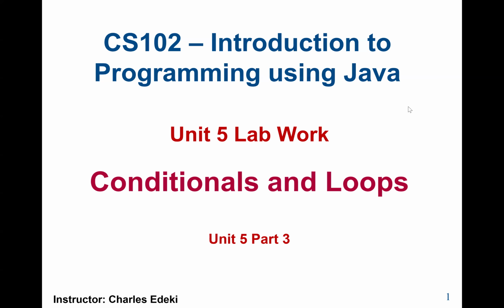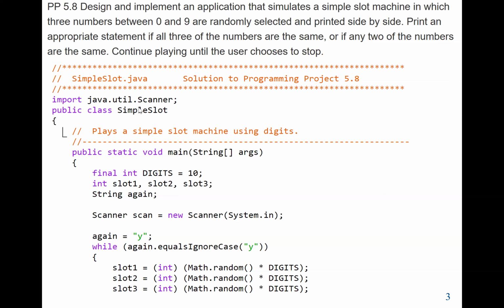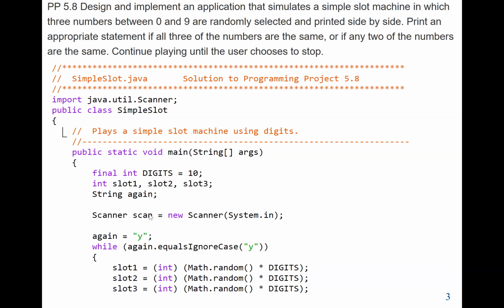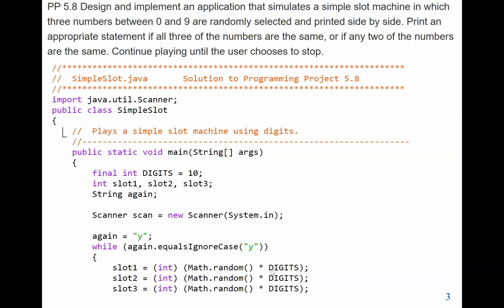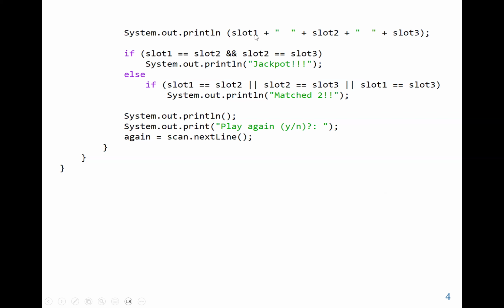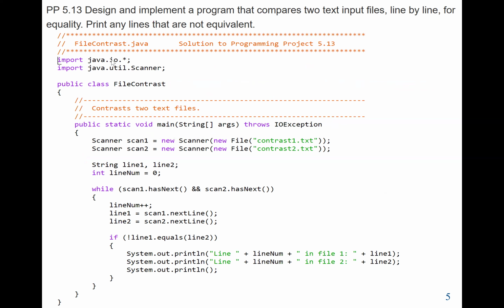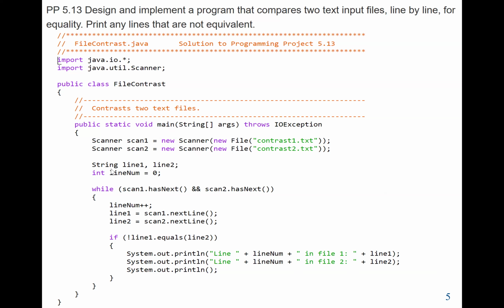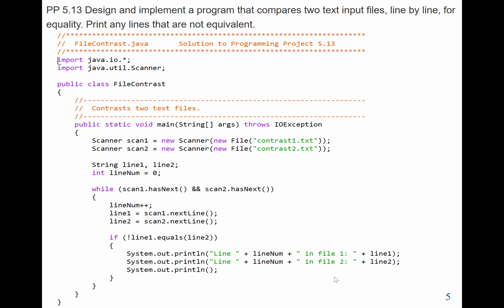Java: Example of Java Program to stimulate a slot machine and used Java I/O Package for Files system